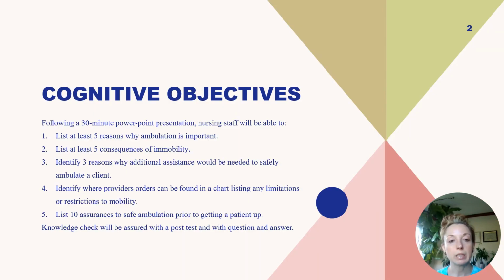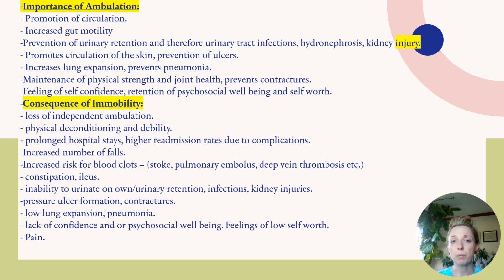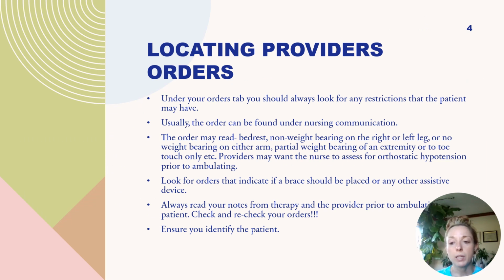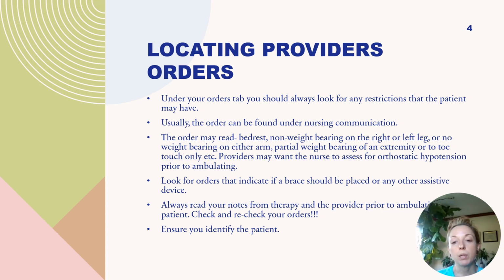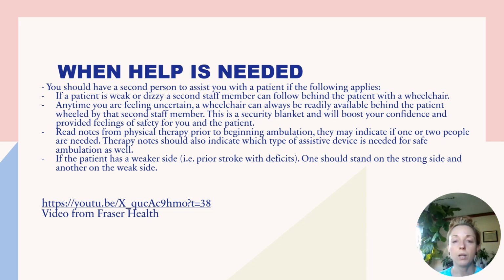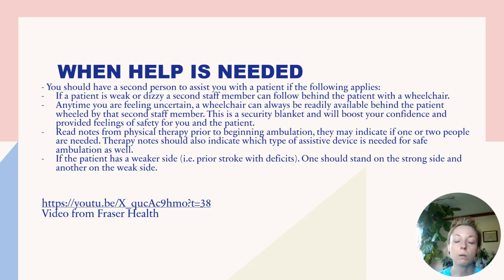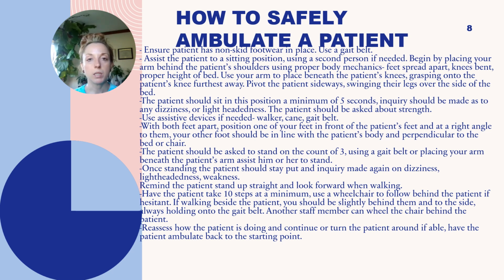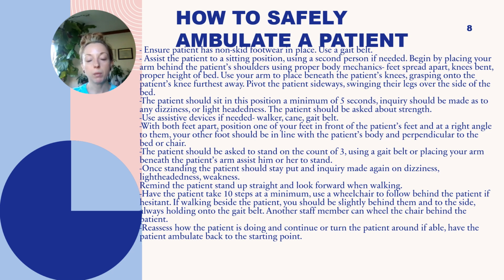ambulation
Nurse's encouragement to ambulate their patients at least once per shift- an insight to change in current practice